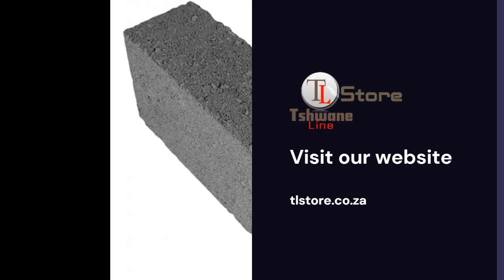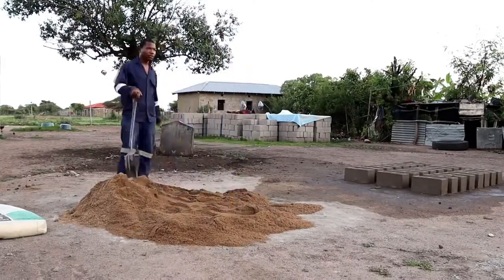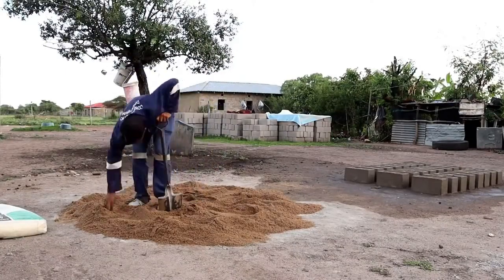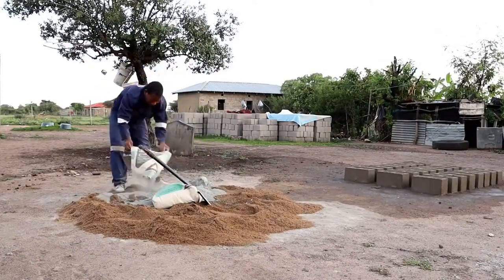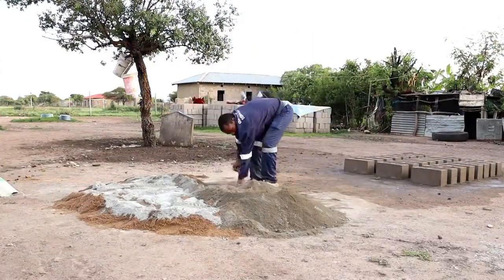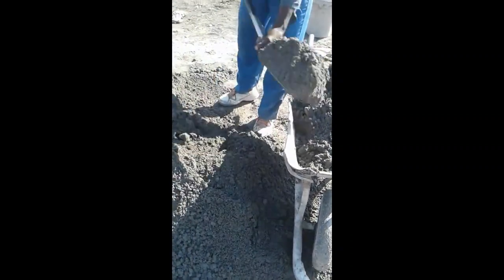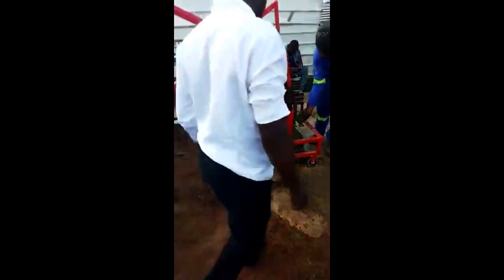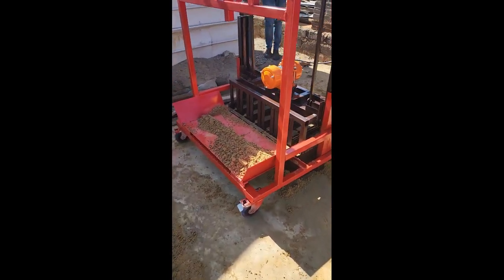Hollow Block Production Guide: Maximizing Output with Proper Materials and Equipment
Welcome to TLStore's comprehensive guide on maximizing hollow block production. In this video, we provide you with step-by-step instructions on how to produce high-quality hollow blocks. Additionally, we reveal the secrets of calculating block output using just one bag of cement.

Learn the essential process of brick making, from gathering clean river sand to sieving out impurities. Discover the optimal mix proportions for stronger blocks and how to achieve a uniform mixture of sand and cement. We demonstrate the correct water-to-mixture ratio and emphasize the importance of proper compaction for durable hollow blocks.

Not only will you gain valuable insights into the production process, but we also shed light on how many blocks you can expect to produce using one bag of cement. Understand the factors that affect block output, such as brick hole size and whether the brick is closed underneath.

TLStore, your trusted source for brick making machines and equipment, is dedicated to building the future one brick at a time. Watch this video to enhance your brick production skills and optimize your output.

Don't miss out on this valuable resource! Visit tlstore.co.za for more information on our wide range of portable, manual, and electric brick machines. Start maximizing your hollow block production today!